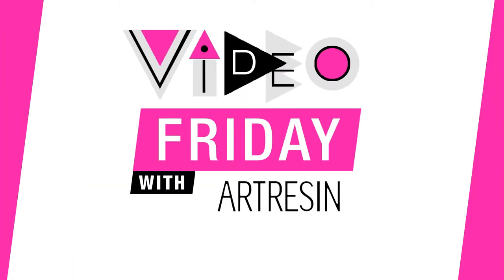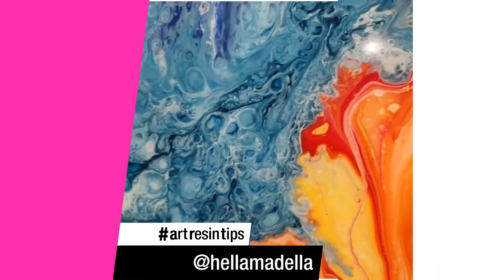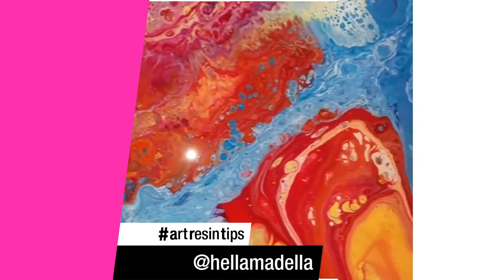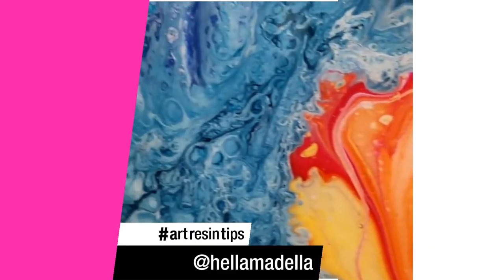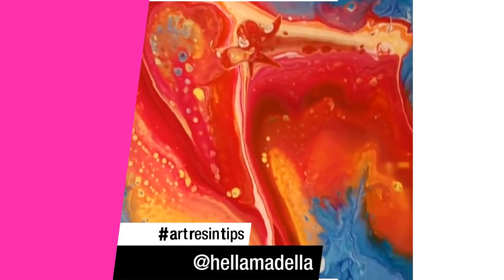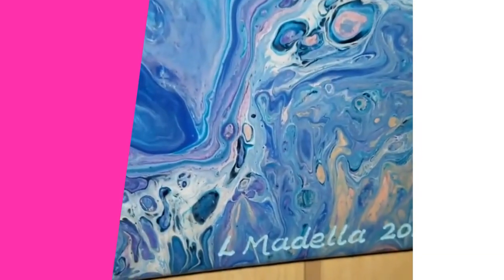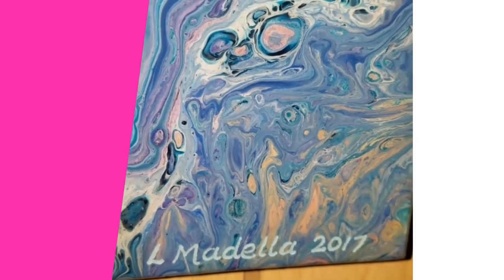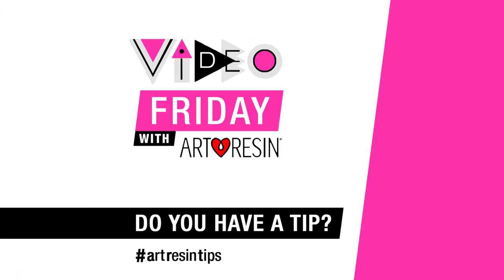Using A Dremel Tool To Sign Your Work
This is Video Friday 2.0 and we want to hear from YOU - our talented artist friends around the globe!!

Share your favorite tip for working with ArtResin and YOU could be featured in an upcoming installment of Video Friday!!

Today's tip. don't forget to give yourself credit! @hellamadella has a fantastic tip for those times when you get lost in your art and creativity and forget to sign your perfect piece.

Remember - if YOU'VE got a tip the world needs to know about, please share it on Instagram using the hashtag